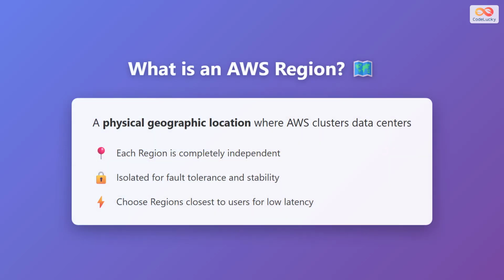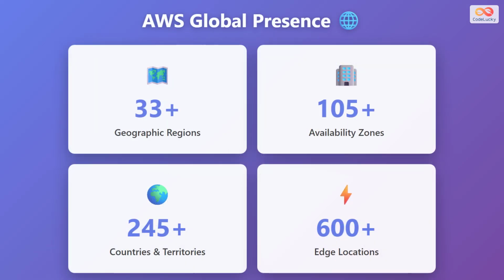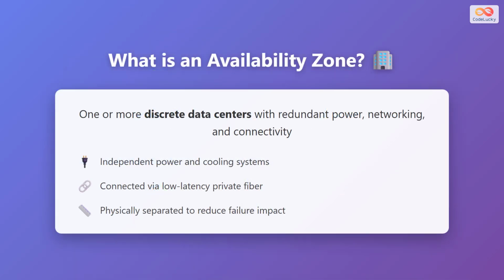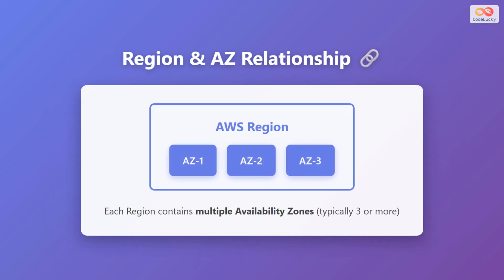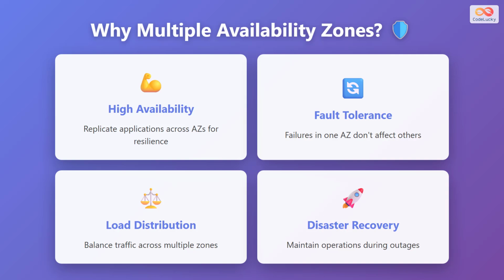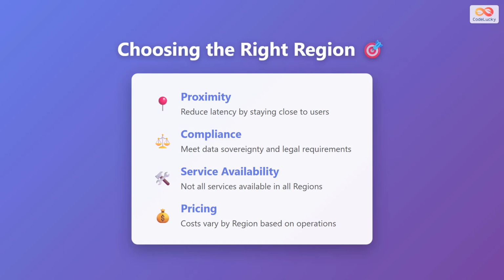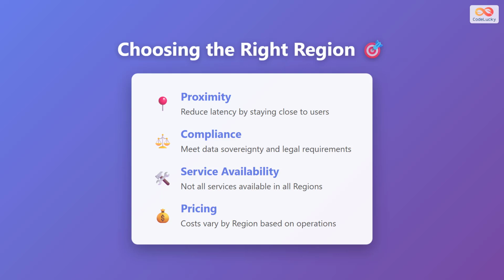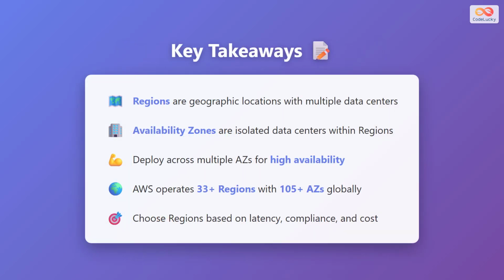AWS Regions & Availability Zones Explained | AWS Global Infrastructure for Beginners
🌍 Learn about AWS Regions and Availability Zones in this beginner-friendly tutorial!

Discover how Amazon Web Services organizes its global infrastructure to deliver reliable, high-performance cloud services worldwide. This video breaks down the essential concepts of AWS Regions and Availability Zones that every cloud professional needs to understand.

📚 What You'll Learn:
✅ What AWS Regions are and how they work
✅ Understanding Availability Zones and their purpose
✅ How Regions and AZs work together
✅ Benefits of multi-AZ deployments
✅ How to choose the right Region for your applications
✅ AWS global infrastructure statistics and scale

💡 Perfect for:
- AWS beginners starting their cloud journey
- Students preparing for AWS certifications
- IT professionals transitioning to cloud
- Anyone wanting to understand cloud infrastructure

🎯 Key Takeaways:
AWS operates 33+ Regions with 105+ Availability Zones globally, serving 245+ countries. Understanding this infrastructure is crucial for building resilient, high-availability applications on AWS.

Chapters:
00:00 - AWS Regions & Availability Zones
00:26 - What is an AWS Region?
01:05 - AWS Global Presence
01:41 - What is an Availability Zone?
02:25 - Region and AZ Relationship
02:58 - Why Multiple Availability Zones?
03:44 - Choosing the Right Region
04:31 - Key Takeaways
05:15 - Outro